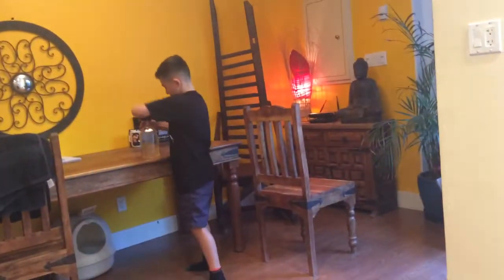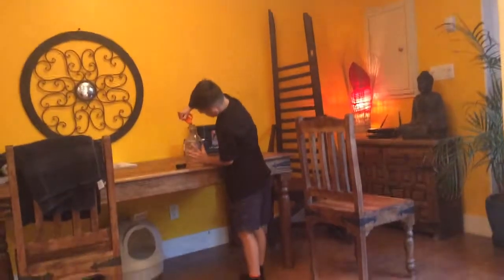Water bottle challenge